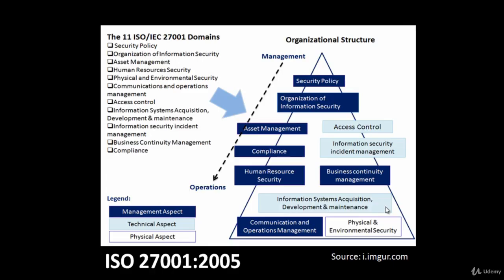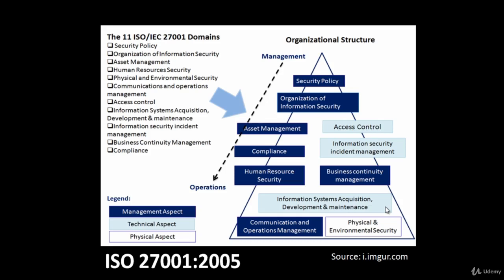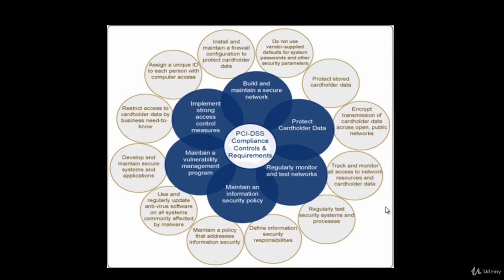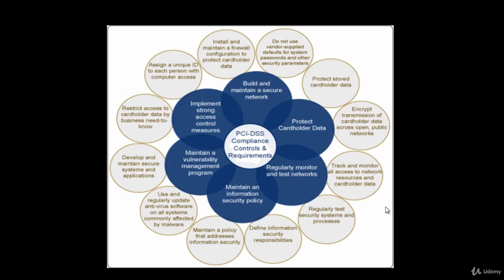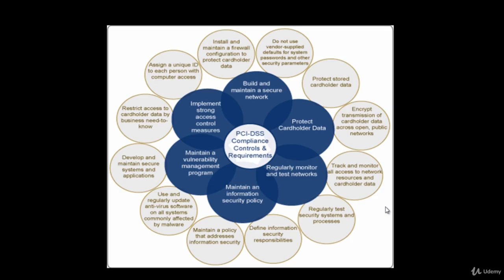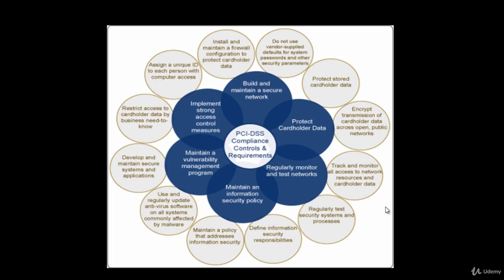107 What is Security Compliance